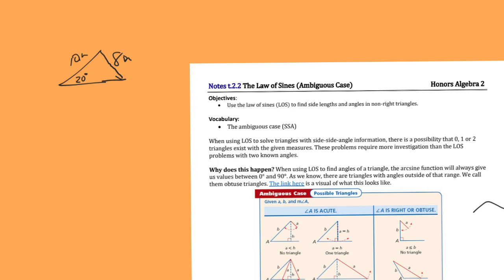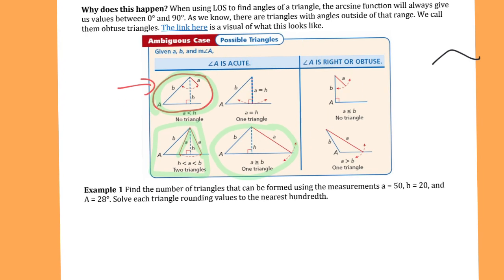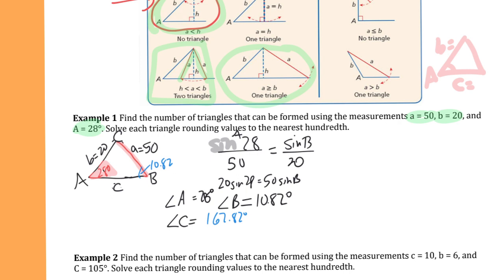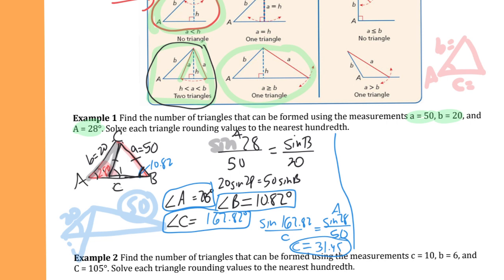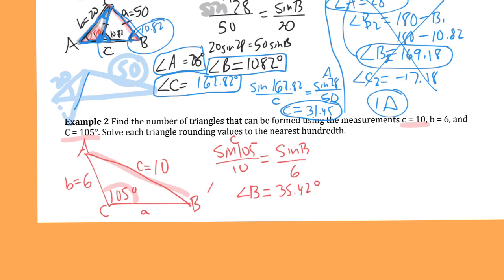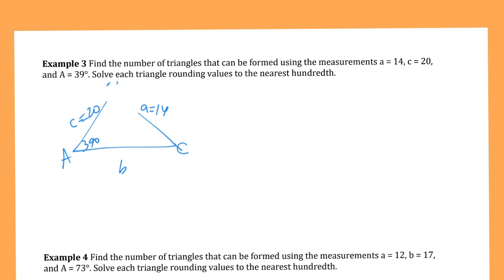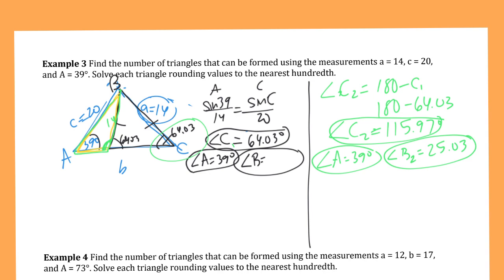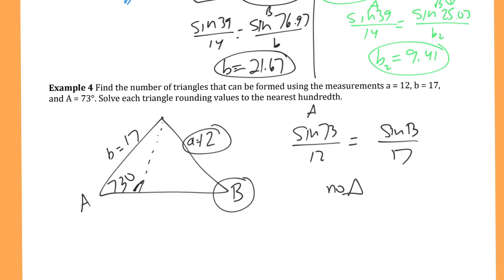HA2 11.2 Ambiguous case (error on Ex 1 angle C is 141.18 degrees and side c is 66.76 un)